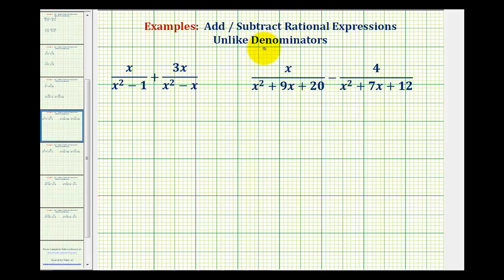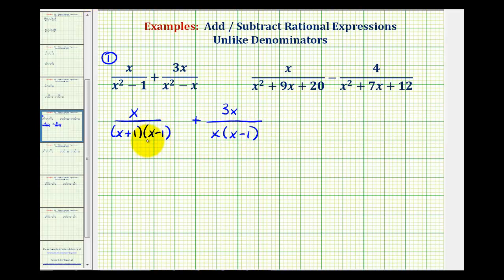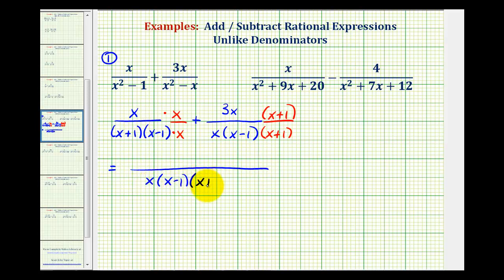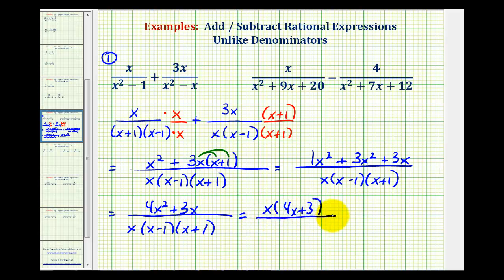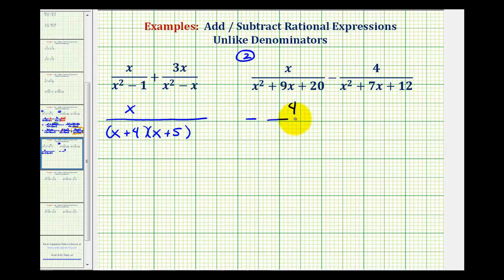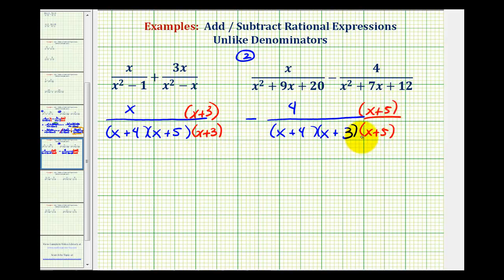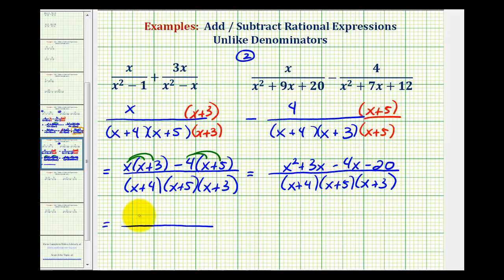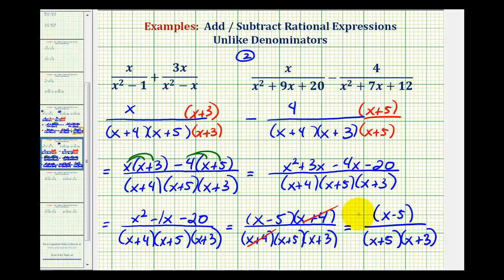Ex 4: Add and Subtract Rational Expressions - Unlike Denominators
This video provides two examples of how to add and subtraction rational expressions when the denominators are different.